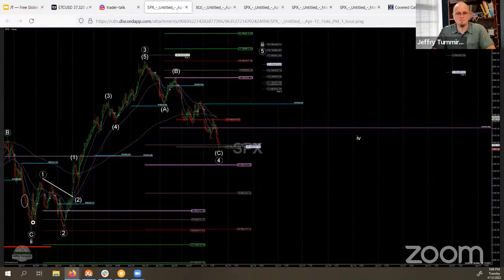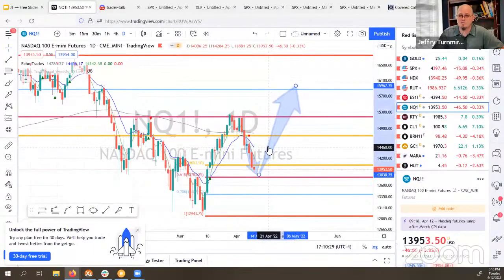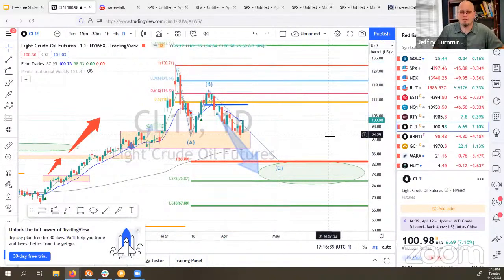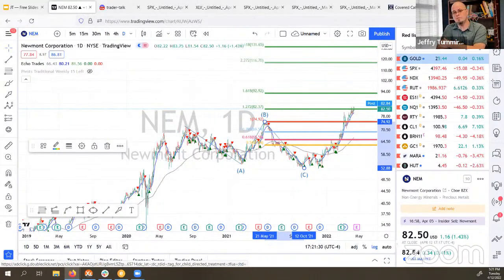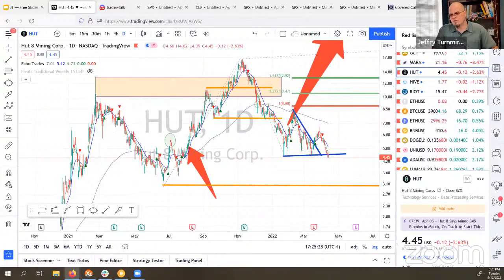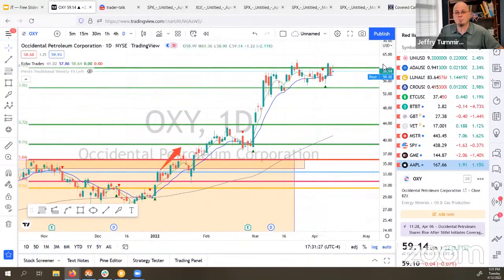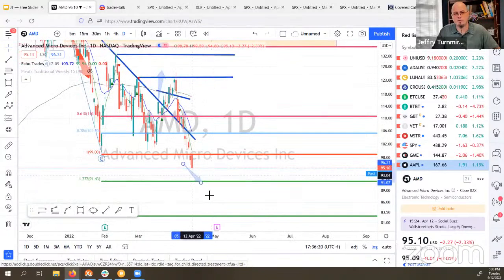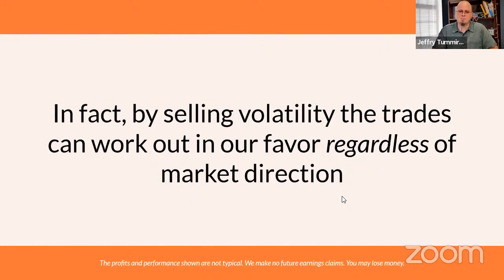30 Minutes of Awesomeness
30 Minutes of Awesomeness

Do you want to join us live on our Tuesday webinars at 5pm ET.